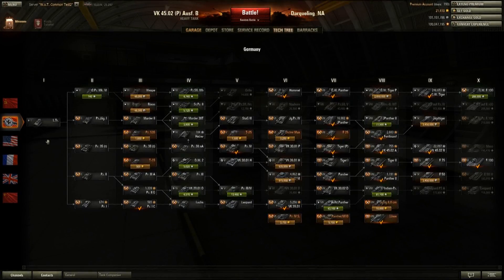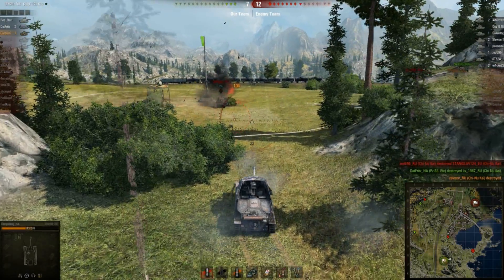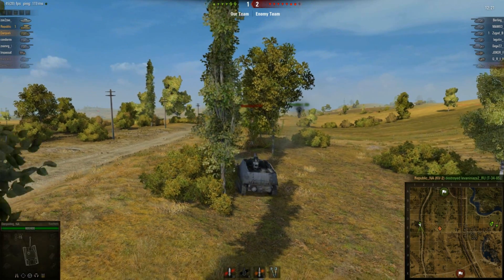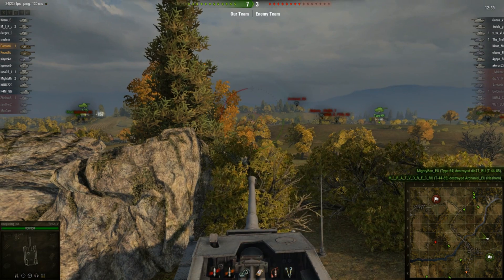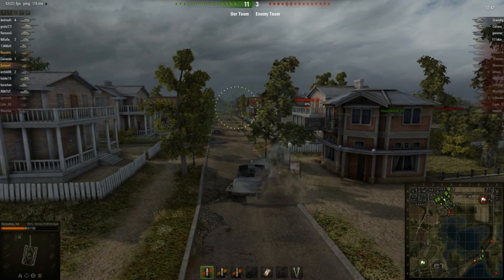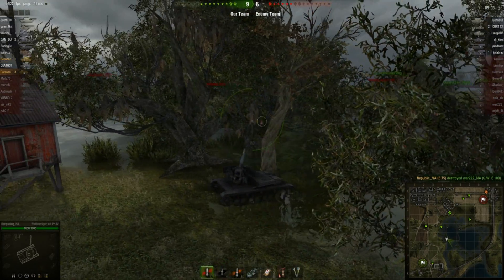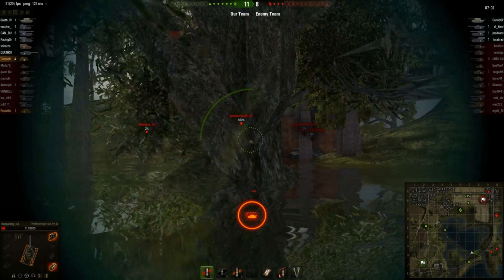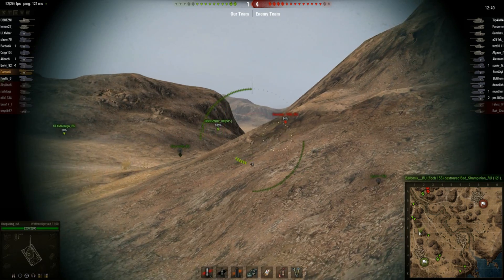World of Tanks Patch 8.9 Preview: Part 1 - German Tank Destroyers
Part 1 of 2: German TD Branch

Coming soon to a World of Tanks client near you... Patch 8.9!  This patch adds a 2nd German Tank Destroyer branch of mostly all glass cannons, very high damage with very low armor.  This is a complete departure from what we've know of the German tanks to date, high armor and nominal damage rate.  In this video I cover the German TDs almost exclusively with the small mention of the new game mode.  The second part will feature the new map, premium tanks, and other updates.